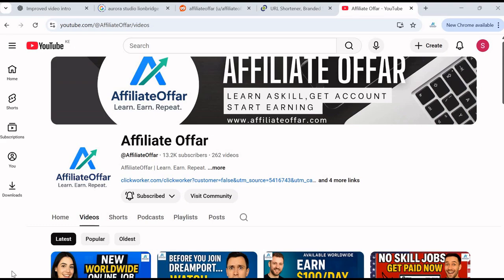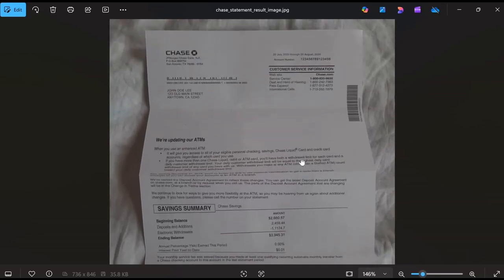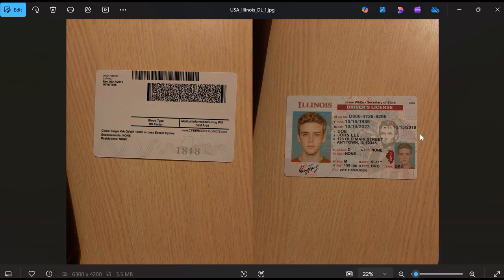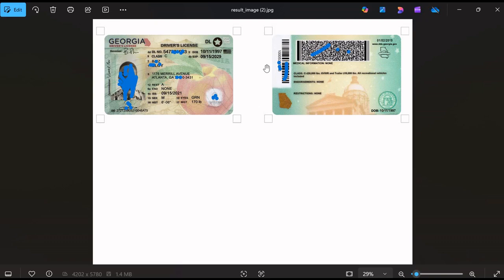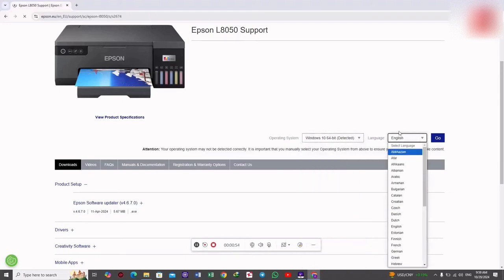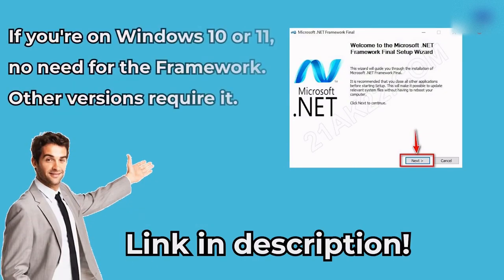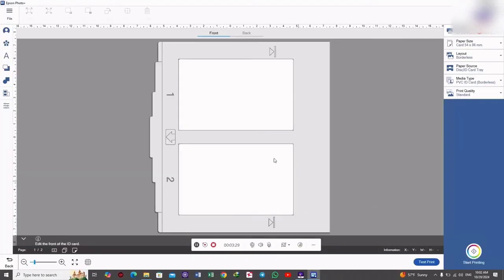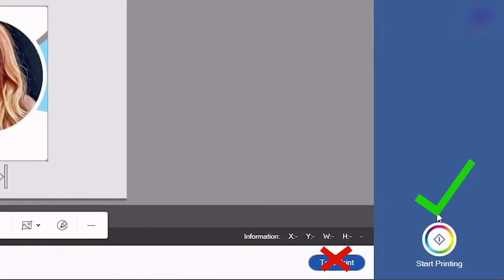How to Pass Selfie Verification FAST – Full ID Printing Guide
In this video, I’ll show you a simple step-by-step guide on how to print a driver’s license (DL) or any ID card on both sides for verification purposes. Many foreign accounts require identity verification such as passports, DLs, utility bills, bank statements, or even selfie verification. This tutorial will help you understand the process clearly and avoid common mistakes.

👇 What you’ll learn in this video:
✔ How to print the front and back of a DL/ID correctly
✔ The best method for handling selfie verification
✔ Why matching your ID photo helps in successful verification
✔ Tips to prepare your documents for foreign account applications

💬 Share with us:
If you have your own method for completing selfie verification, drop it in the comments below—we’d love to hear from you!